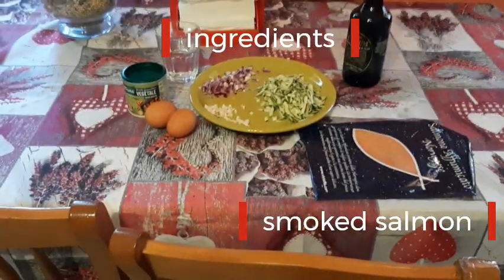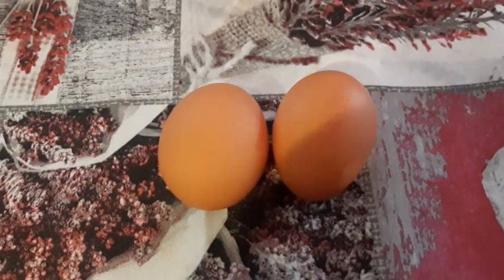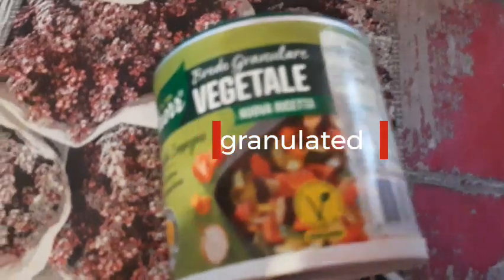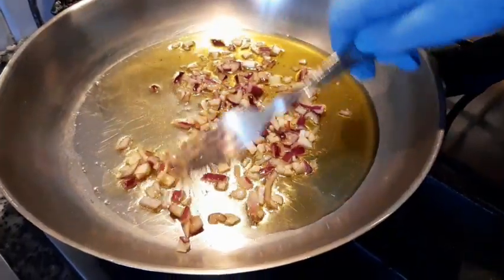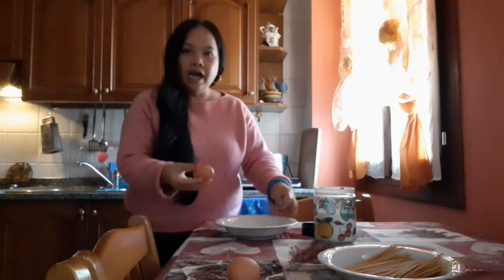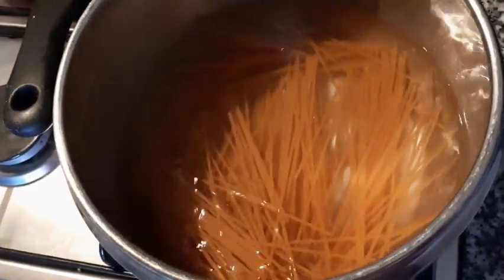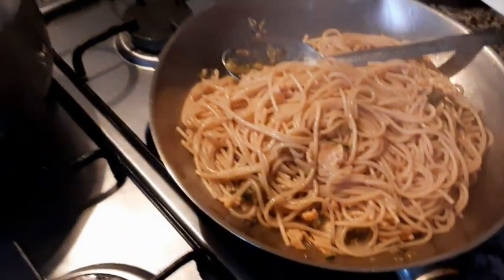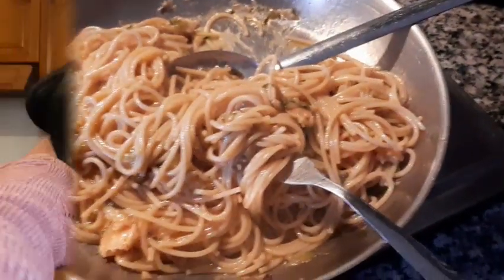HOW TO COOK OUR CARBONARA ZUCCHINI WITH SMOKED SALMON.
My lifestyle here in Italy . We prepare or cook our carbonara zucchini smoked salmon. One of our lunch here in home,we cook our delicious carbonara with smoked salmon. This simple recipe that we make our own style in my home very delicious and simple ingredients more tasty with Italian spagghetti. Just watch the video about information of our ingredients and how we do. And I am assure you that you like it this kind of recipe. I am sharing my lifestyle here cooking foods for our luch or dinner. I hope you like it. I am very glad that I see you one of my videos. Thanks and enjoy watching. Have a nice day!.